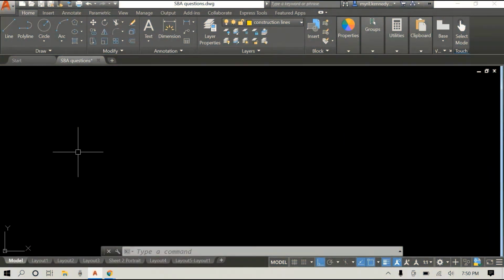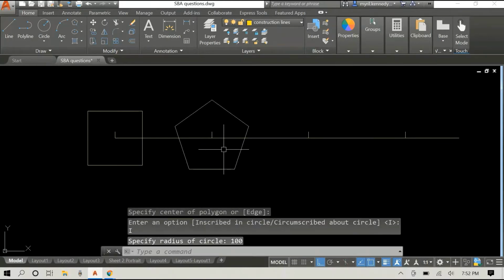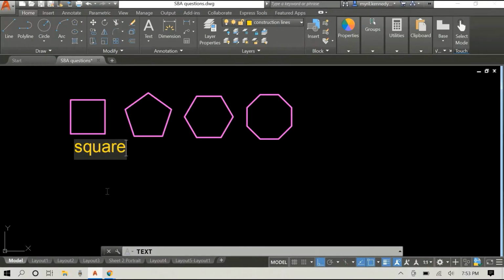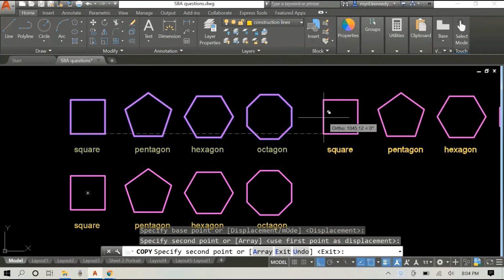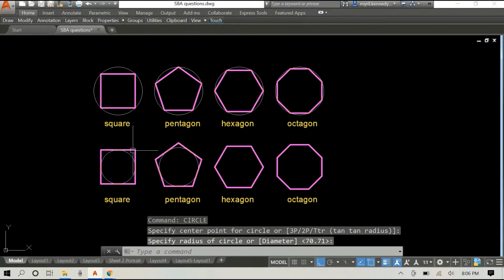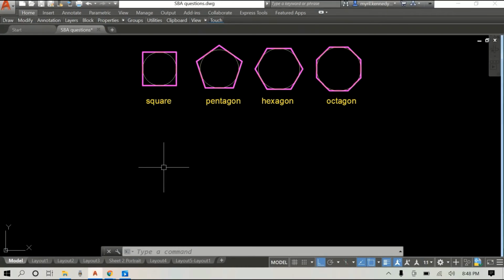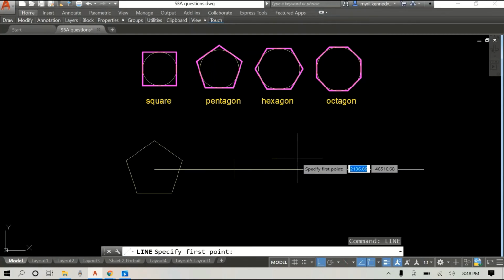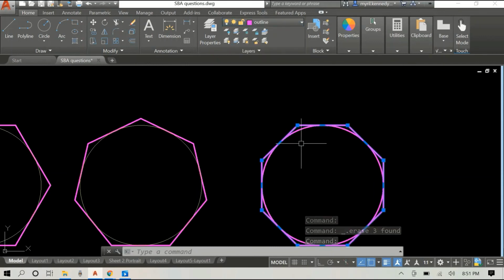How to: Draw Pentagons, Hexagons & Octagons Using the Polygon Command in AutoCAD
Very simple video showing how AutoCAD makes it super easy. We'll also compare the differences between circumscribing and inscribing.